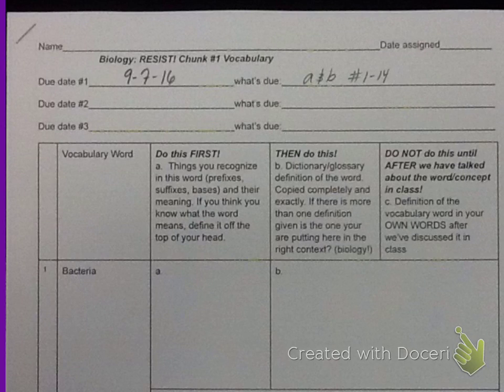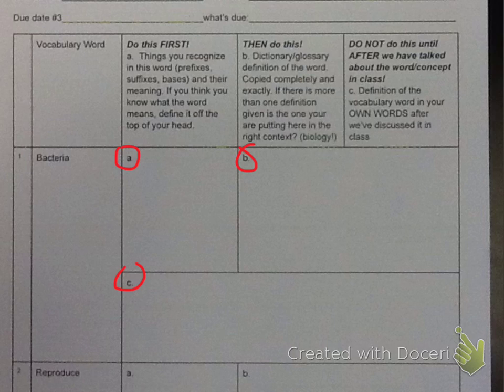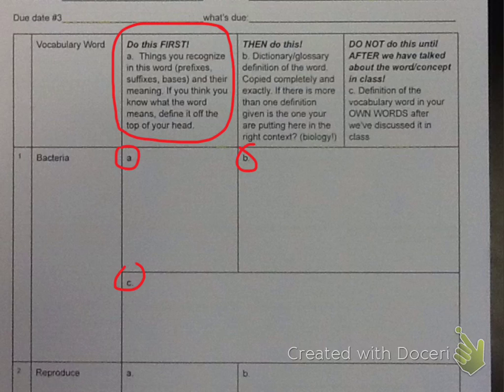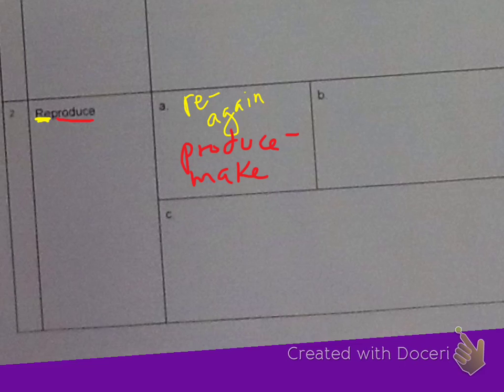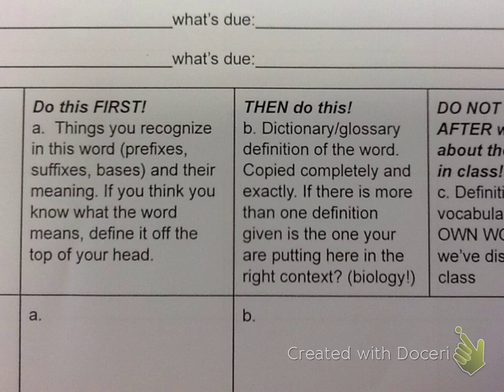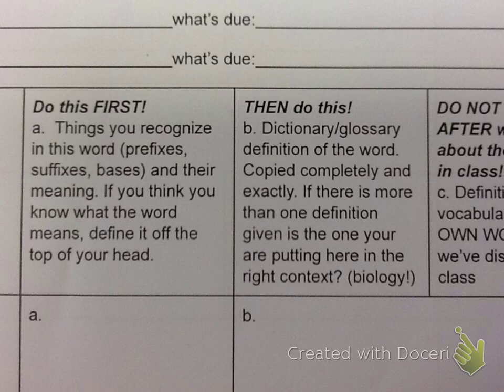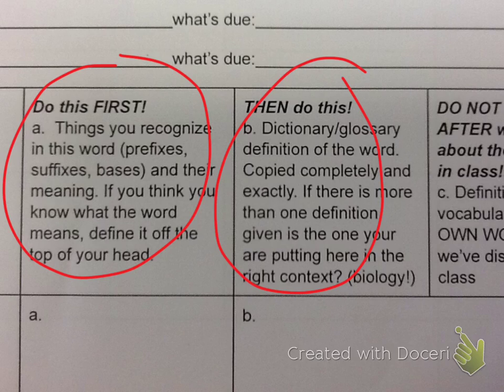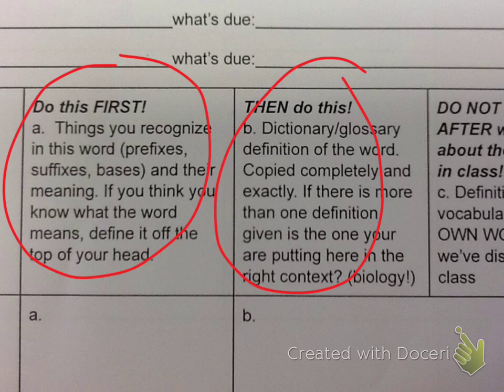bio 9-6-16 vocab instructions